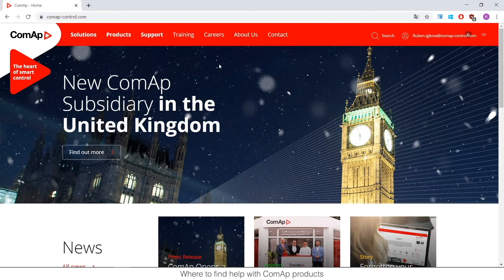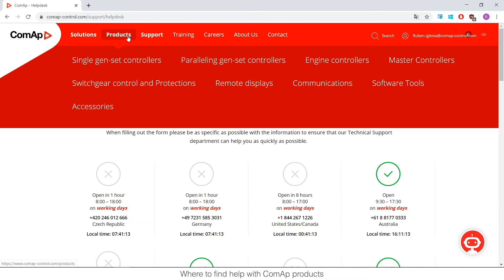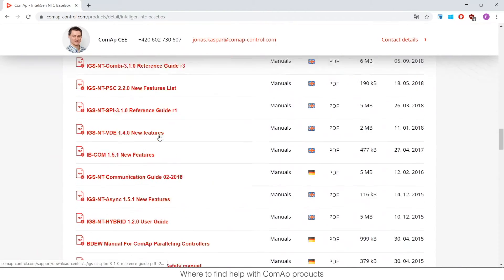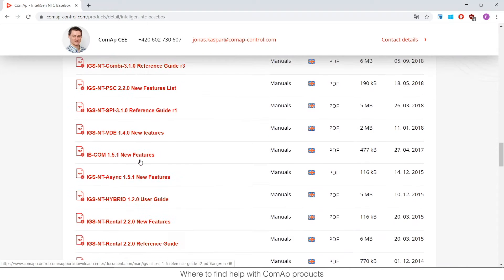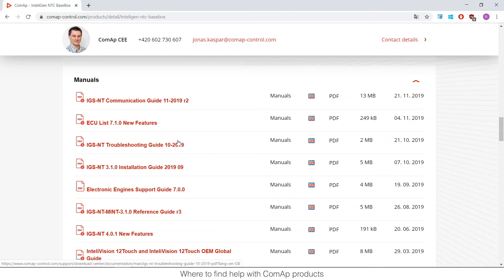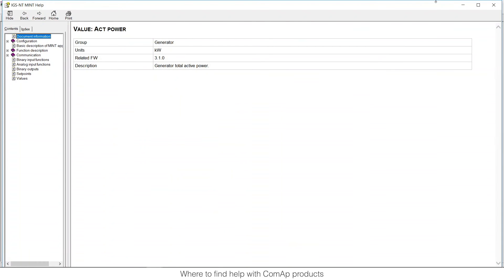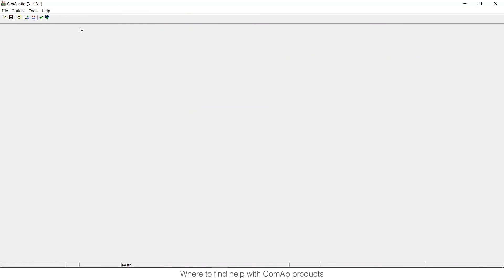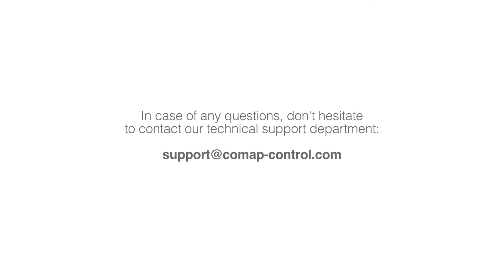Where to find help with ComAp products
In this video we are going to explain the most common and easy ways to find support from ComAp.

The comments in this video will not be monitored and will not be answer by any ComAp employee.